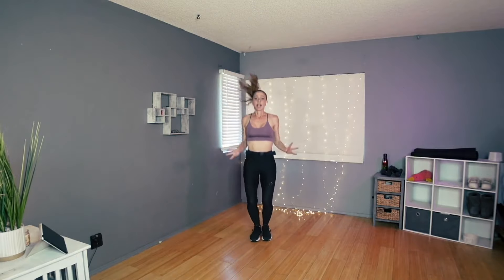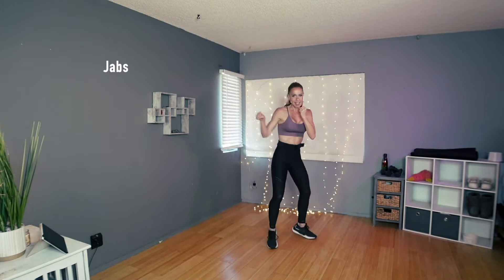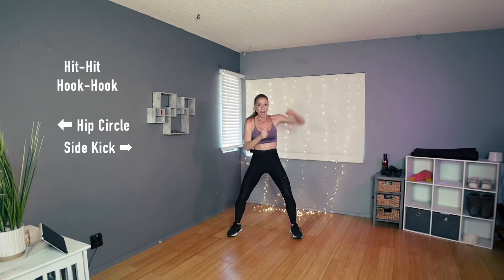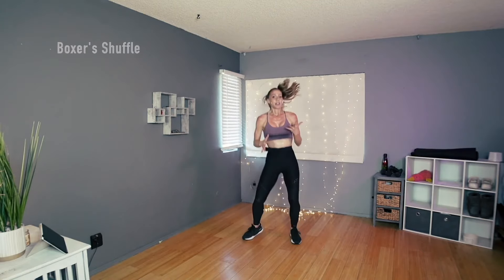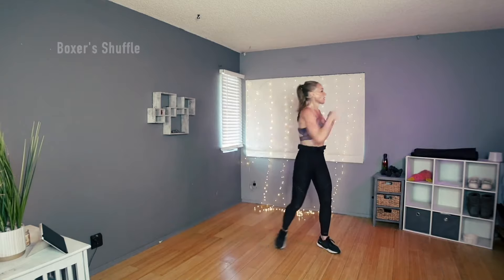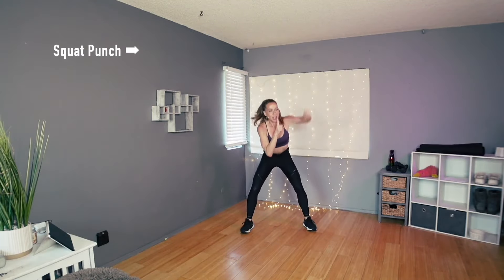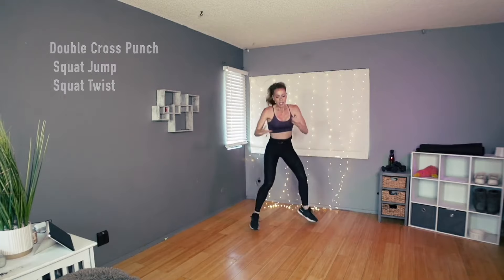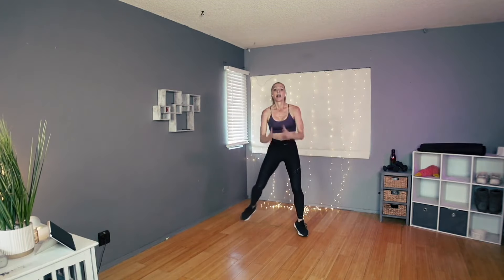Fun & Intense Choreographed Cardio Kickboxing to the Beat!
Wanna burn tons of calories & have so much fun while doing it?!

This Choreographed Cardio Kickboxing class is the class you've been waiting for if you're ready to take your cardio to the next level. It's probably best for someone at an intermediate/advanced level (if you want to try a less advanced version of this class,

This class adds an element of choreography which makes it extra challenging. I will teach you the moves in easy-to-follow blocks that we will practice repeatedly throughout -  making this class great for your body...and, also amazing for your brain, as well!

00:00 Introduction
00:10 Format & Warm-Up
01:11 Round One
27:53 Round Two
46:19 Cool Down & Stretch